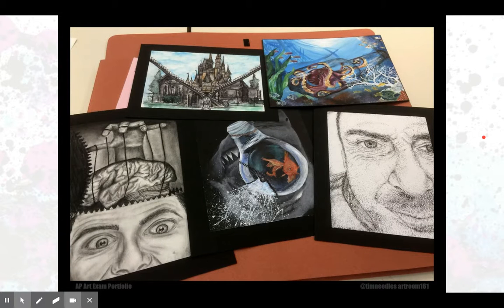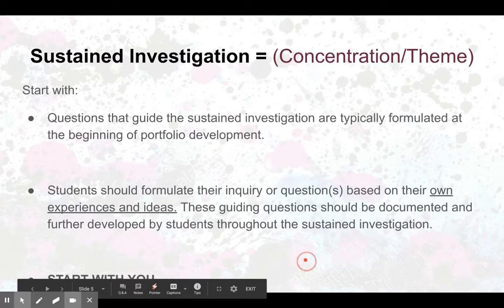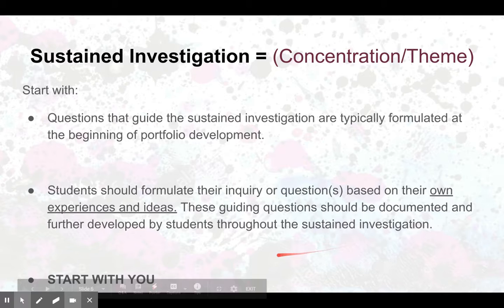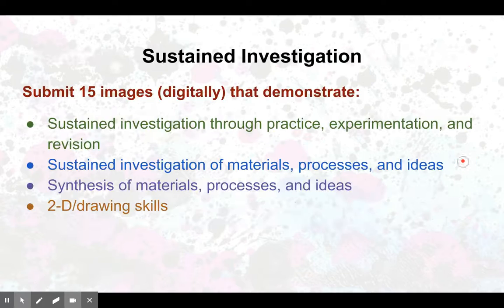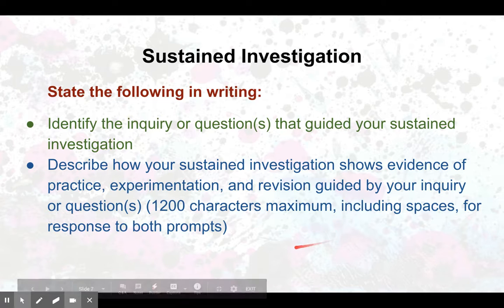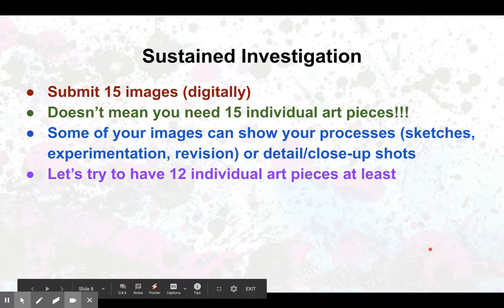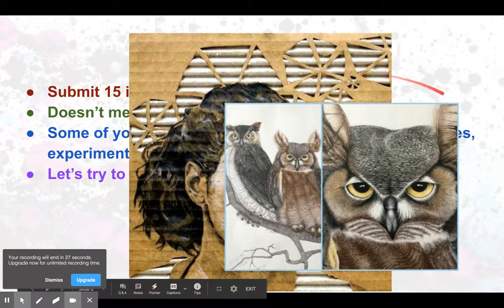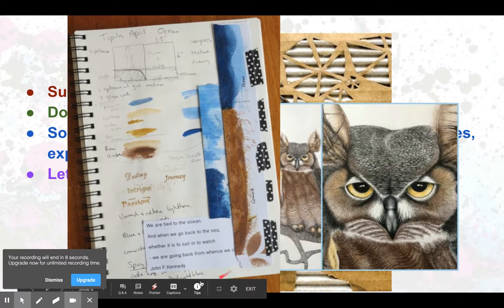AP Parents Night Pres Part 1